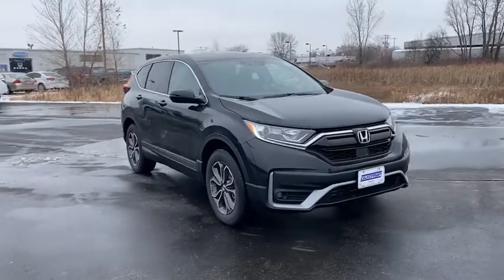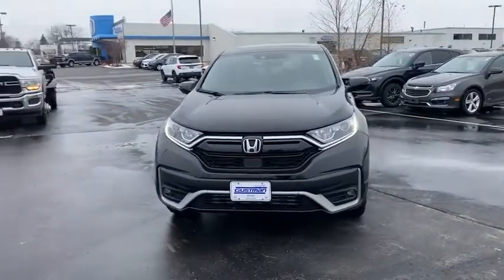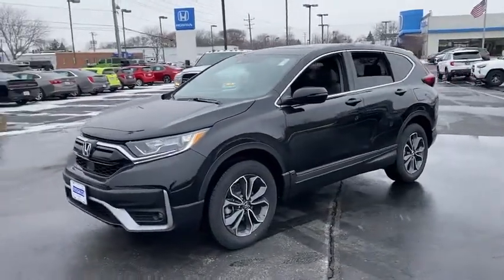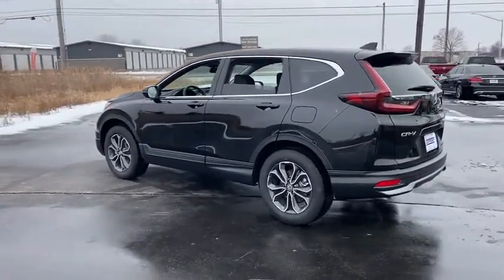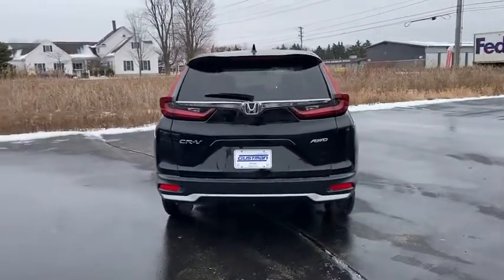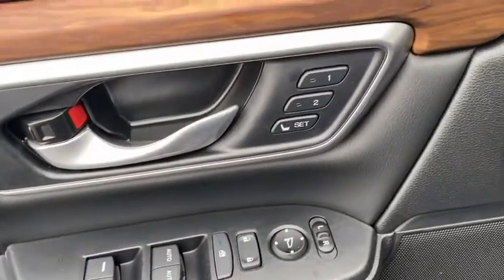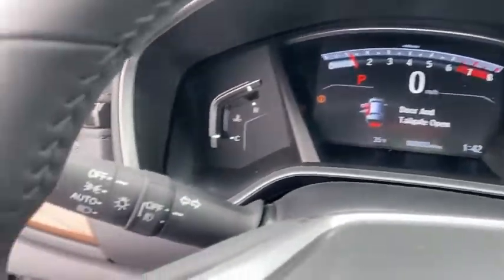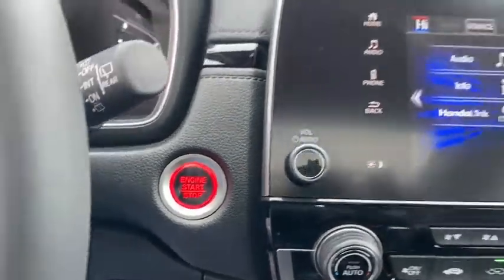2022 Honda CR-V Appleton, Neenah, Menasha, Oshkosh, Green Bay, WI 22166H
Crystal Black Pearl New 2022 Honda CR-V available in Appleton, Wisconsin at Gustman Honda. Servicing the Neenah, Menasha, Oshkosh, Green Bay, WI area.

Gustman Honda
2400 West Spencer St